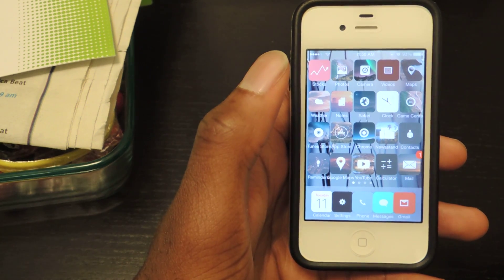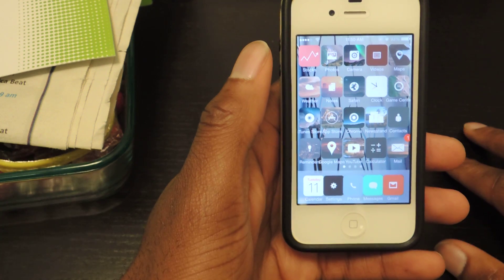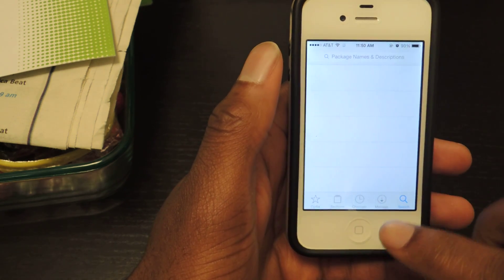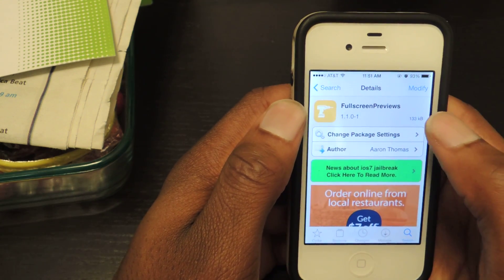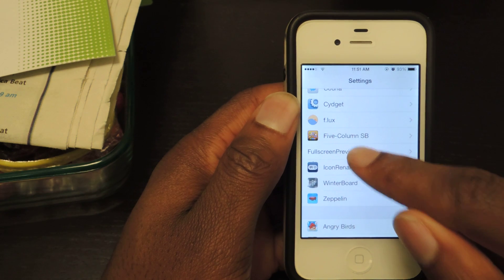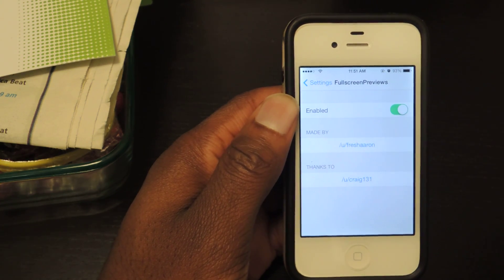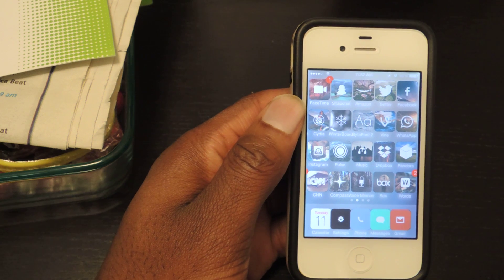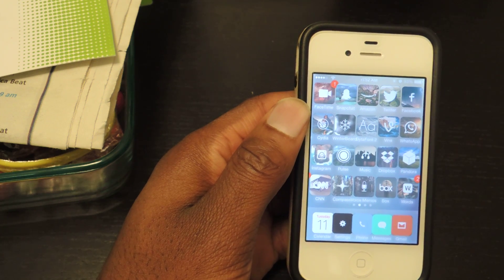Get Full Screen Running App Previews in the iOS 7 Multitasking Menu - iPad, iPhone [How-To]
How to Get Full Screen App Previews [iOS 7]

In today's softModder guide, I'll show you how to get full screen app previews for the app switcher on iOS 7. You will need a jailbroken iPhone and Cydia, as well as the free tweak FullscreenPreviews.